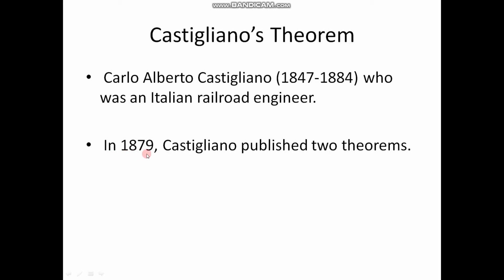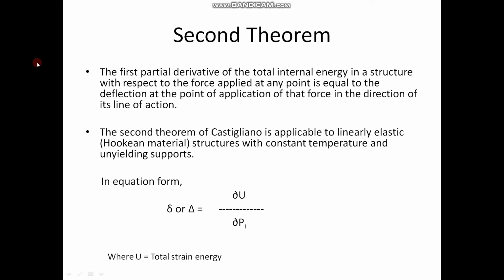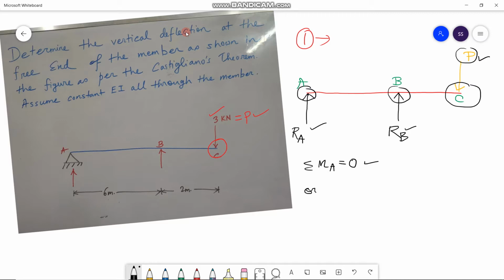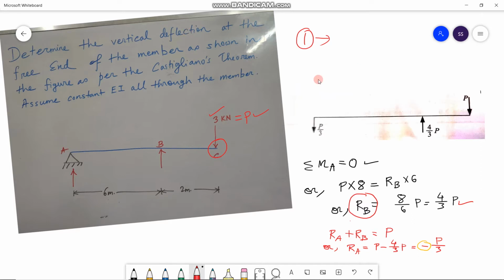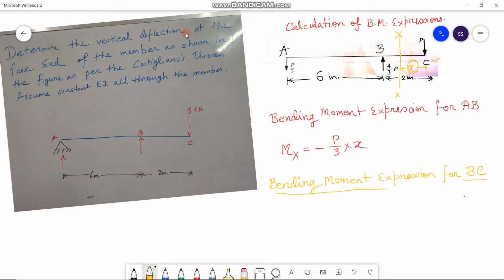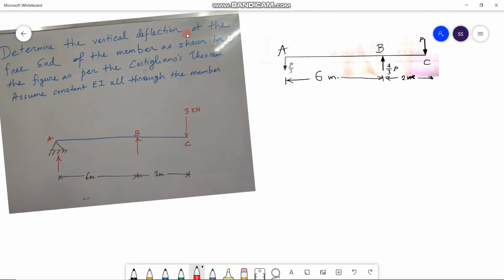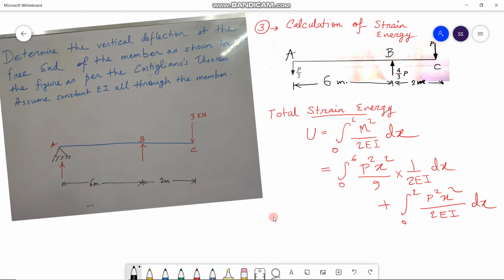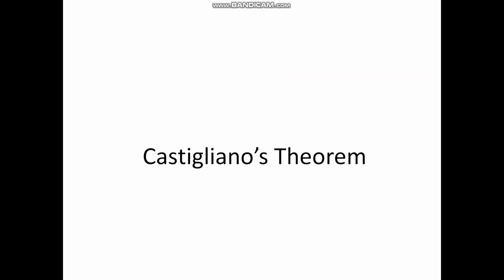Structural Analysis (CE(PC)503) I Module 1 I Theory and Application of Castigliano’s Theorem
Speaker: Sandeepan Saha
Subject: Structural Analysis I
Subject Code: CE(PC)503
Module: 1
Topics covered: Basic concept of Castigliano’s Theorem, Castigliano’s First Theorem, Castigliano’s Second Theorem, Numerical problem solving